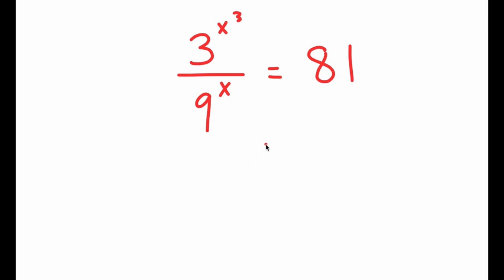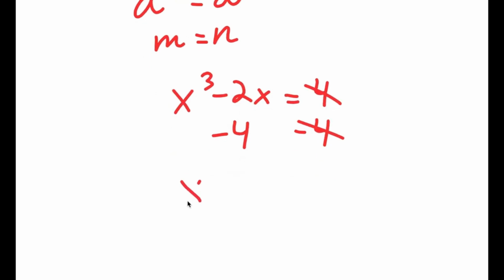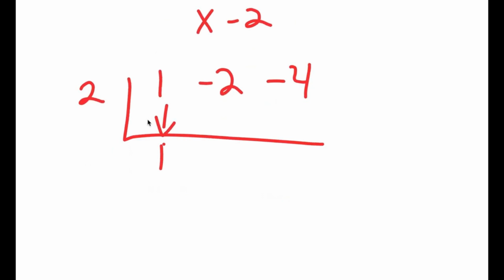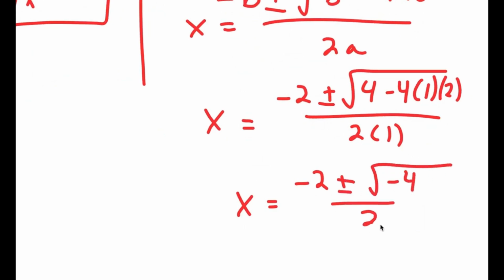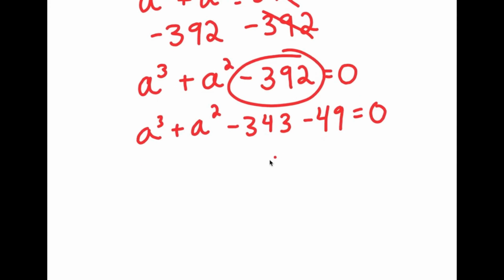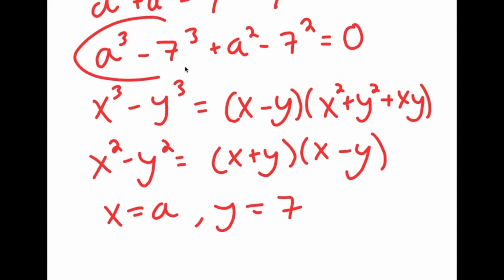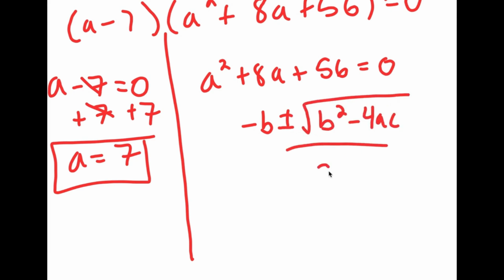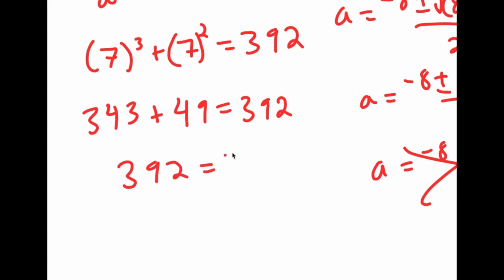The HARDEST Problem To Ever Exist | Can You Solve This?